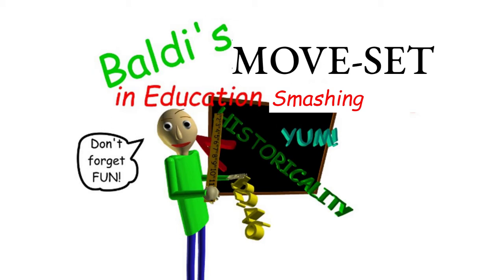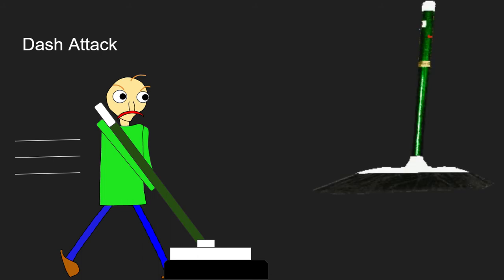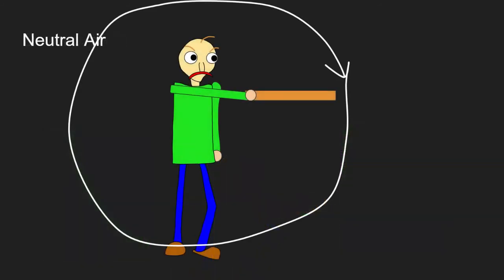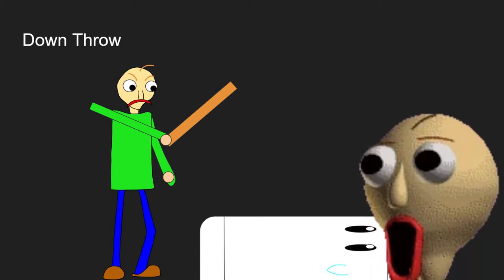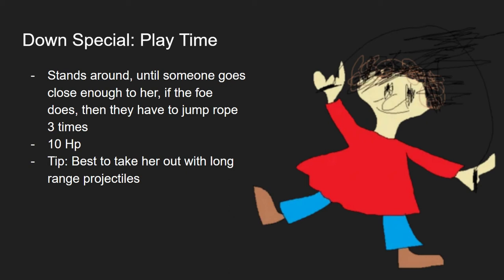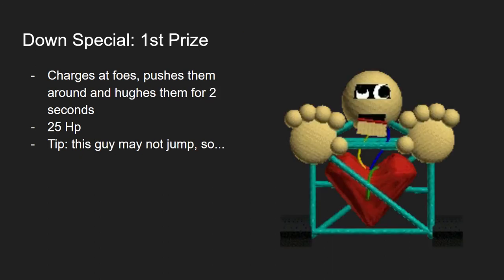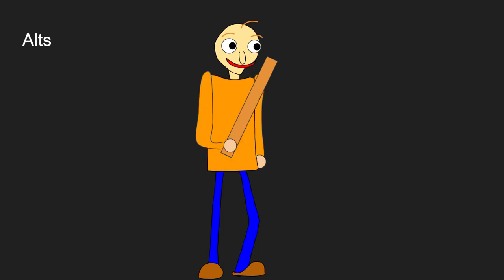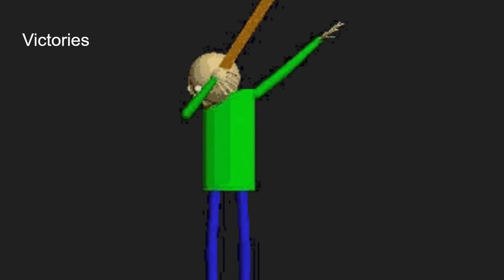What If Baldi Was in Smash (Idea 69 RM)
BALDI
Teaches them a lesson
I Hope You Enjoy This Move-set. Remember, you may request any character in the comments on any video, any time.
Render: Unknown
Presented: Logan
00:00 Intro
02:09 Baldi's Basics
07:14 Grabs
08:28 Specials
14:51 Gimmicks
16:00 Final Smash
17:15 The Other Stuff. . .